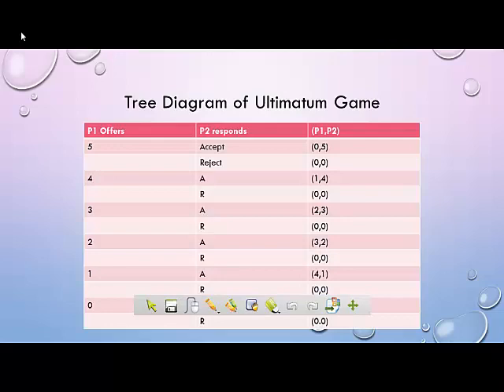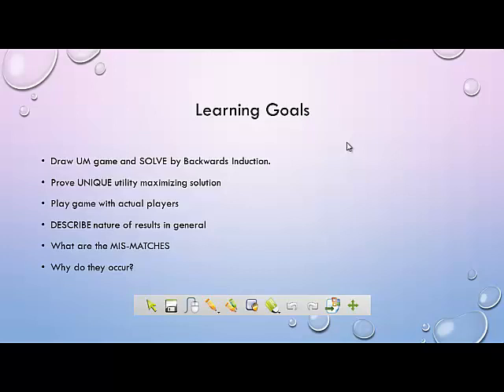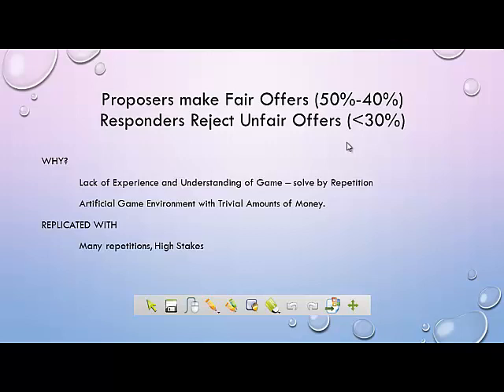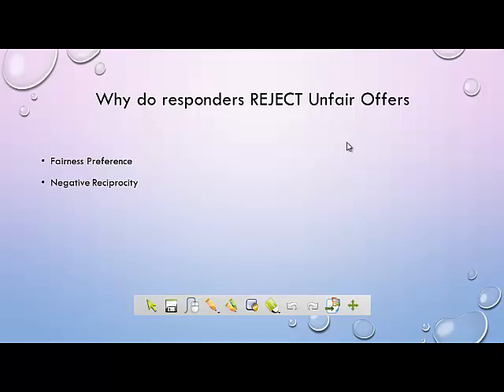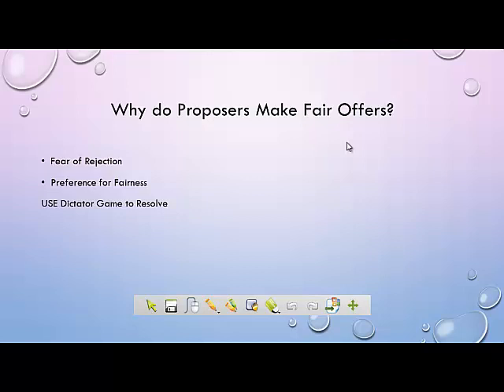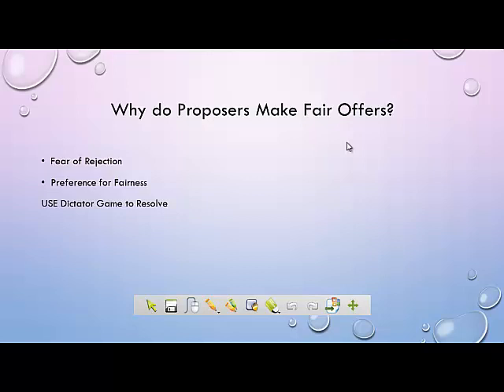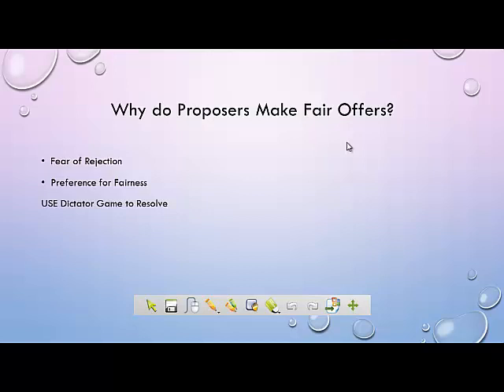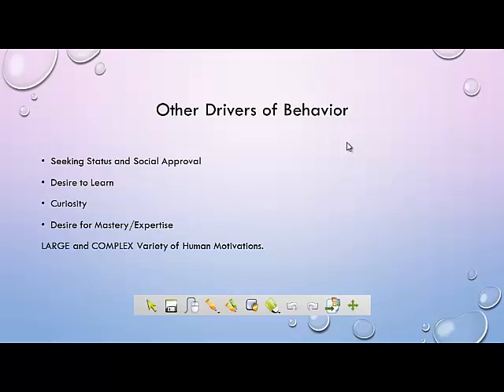AM16 Ultimatum Game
Advanced Micro Lec 16 by Dr Asad Zaman at PIDE on 16/11/17 -- shows how human behavior in ultimatum games is strongly in conflict with microeconomic theory, particularly utility maximization. Human behavior is based on complex and conflicting motivations.